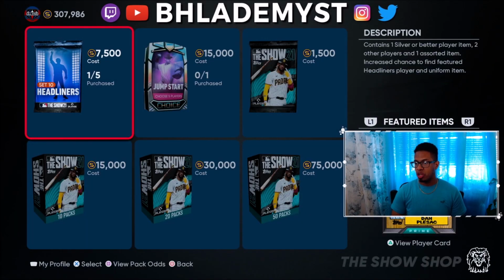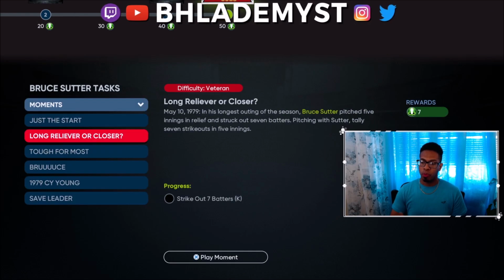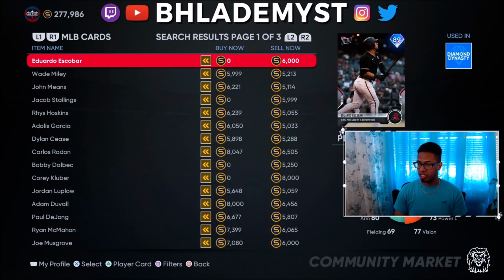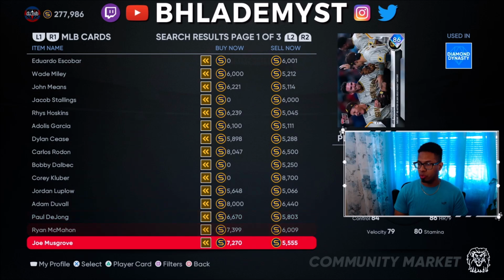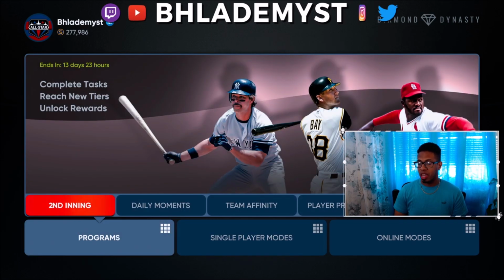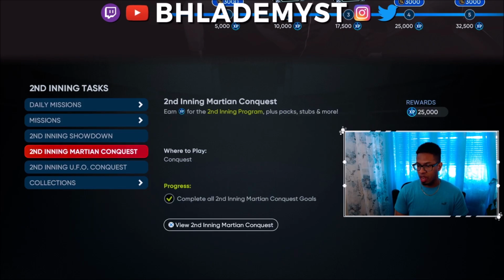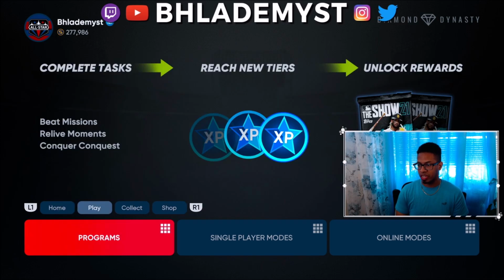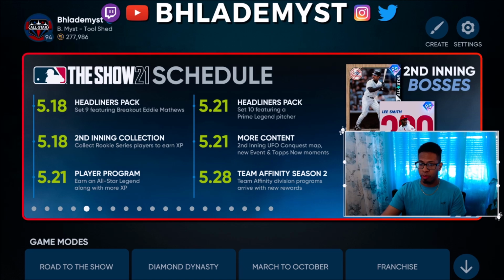*NEW* Content Update FREE DIAMONDS | Flash Sale | New Event Topps Now Moments Player Programs MLB 21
We have an insane content drop to discuss today!